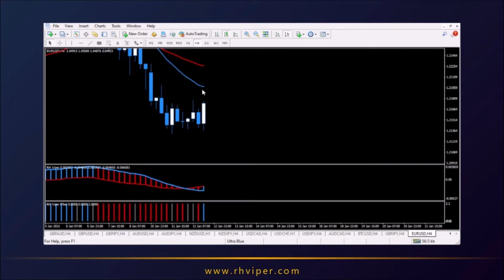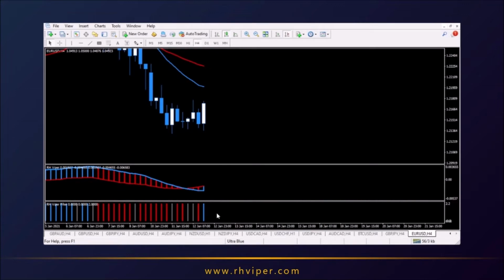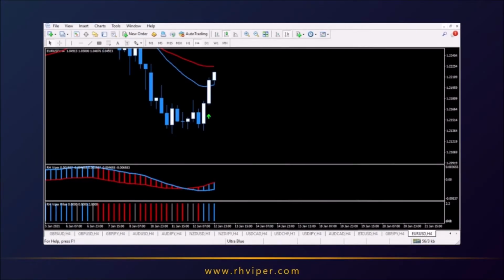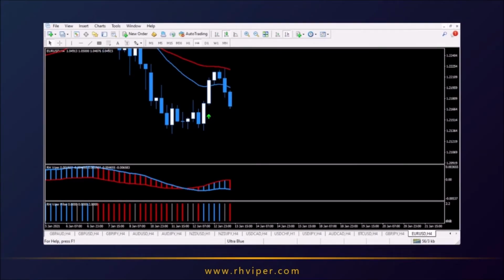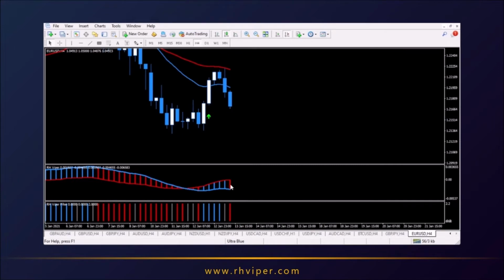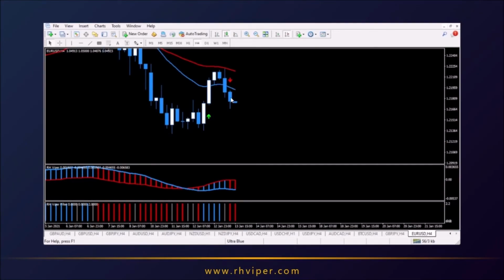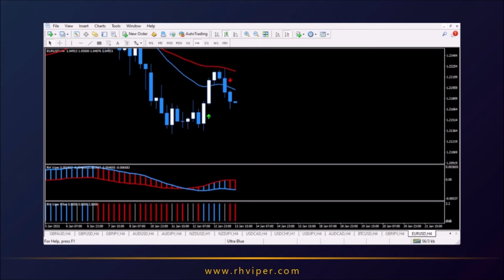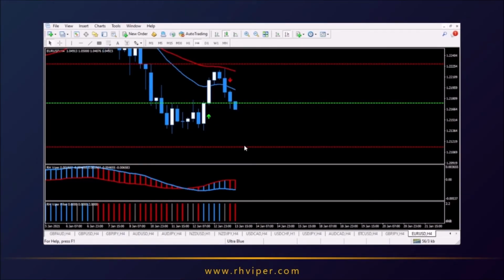EURUSD Trading Sell RH Viper Forex Trading By Russ Horn Demo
Forex is a trading method also known as FX or and foreign market exchange. Those involved in the foreign exchange markets are some of the largest companies and banks from around the world, trading in currencies from various countries to create a balance as some are going to gain money and others are going to lose money. The basics of forex are similar to that of the stock market found in any country, but on a much larger, grand scale, that involves people, currencies and trades from around the world, in just about any country.

Different currency rates happen and change every day. What the value of the dollar may be one day could be higher or lower the next. The trading on the forex market is one that you have to watch closely or if you are investing huge amounts of money, you could lose large amounts of money. The main trading areas for forex, happens in Tokyo, in London and in New York, but there are also many other locations around the world where forex trading does take place.

The most heavily traded currencies are those that include (in no particular order) the Australian dollar, the Swiss franc, the British pound sterling, the Japanese yen, the Eurozone euro, and the United States dollar. You can trade any one currency against another and you can trade from that currency to another currency to build up additional money and interest daily.